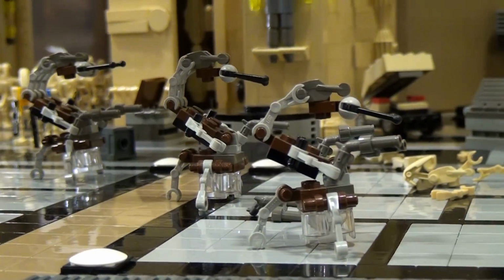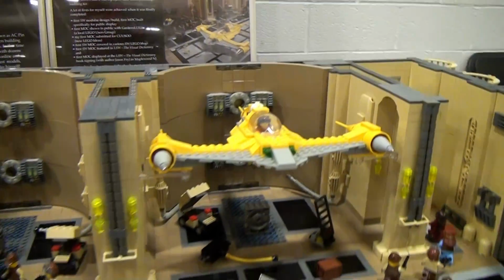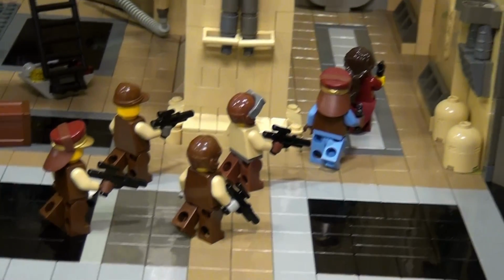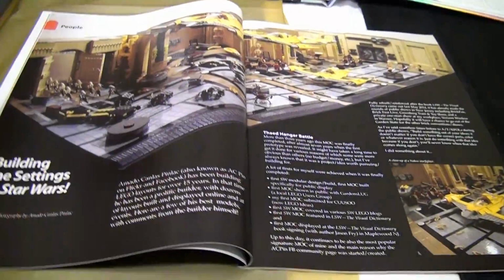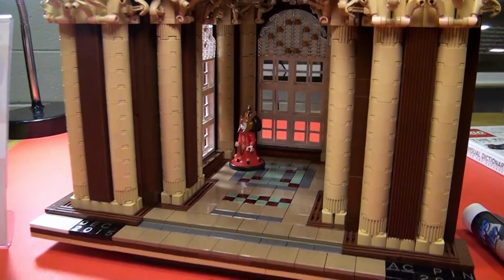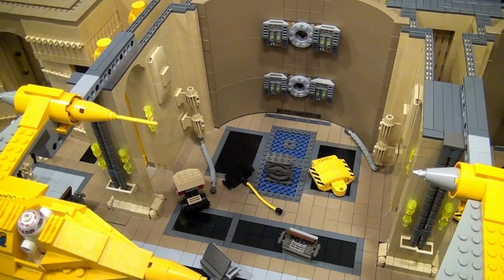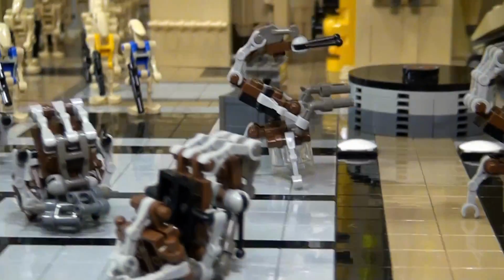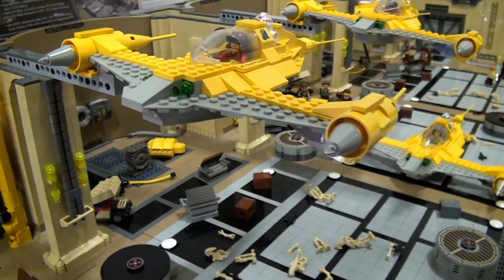Massive LEGO Star Wars Theed Hangar Battle | BrickFair Virginia 2016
Beyond the Brick's Matthew Kay talks with AC Pin about his huge LEGO Star Wars Theed Hangar Battle scene.